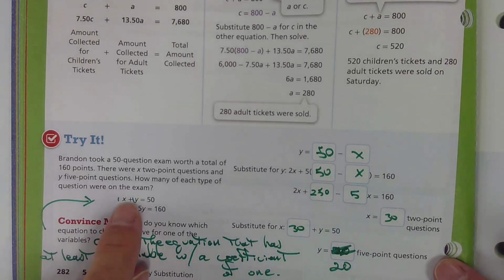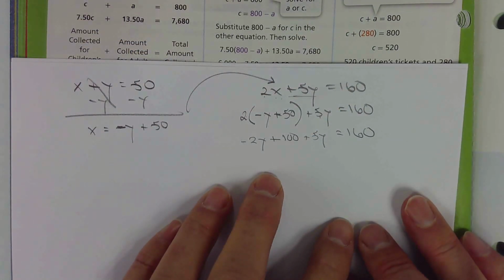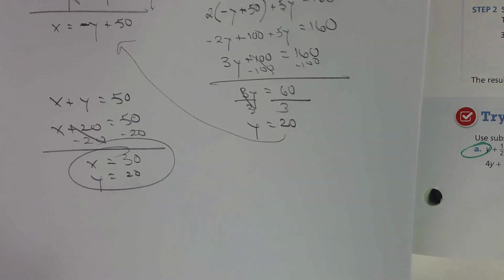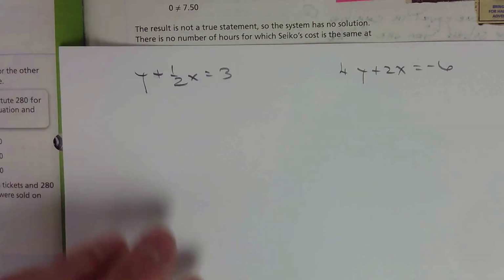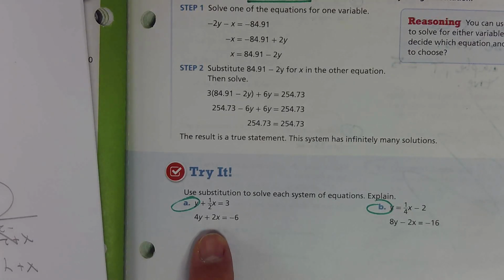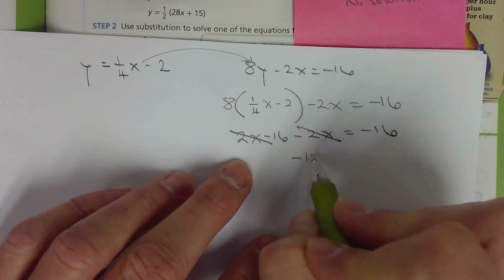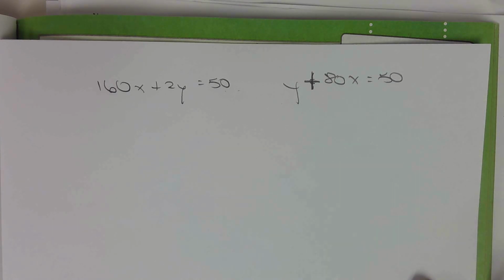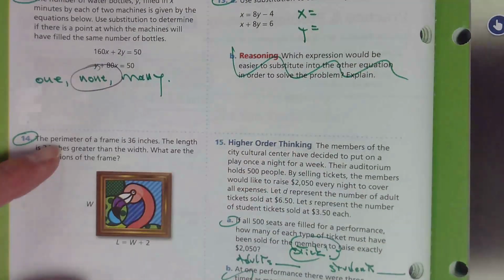8th Math 5-3